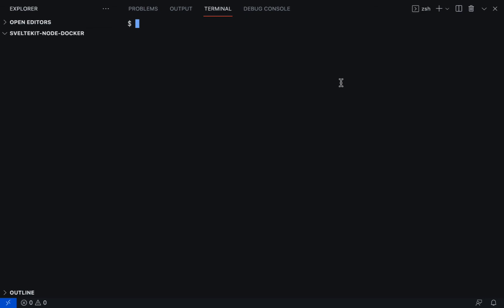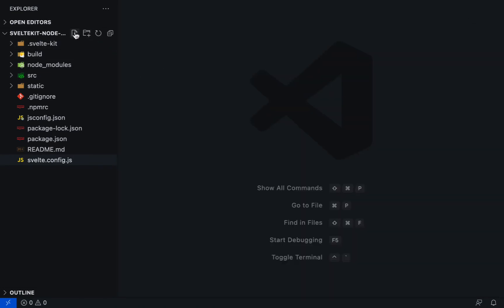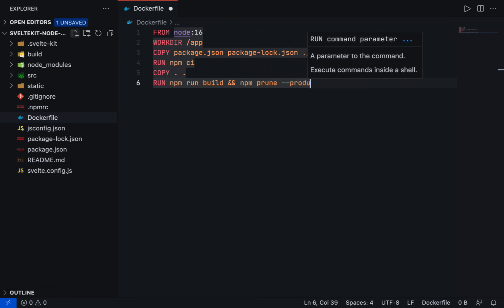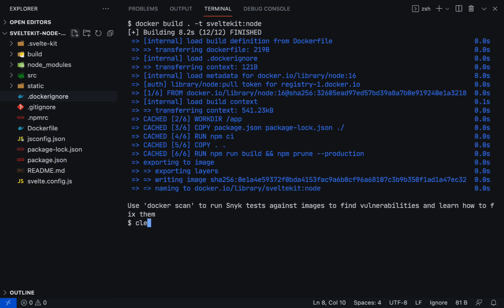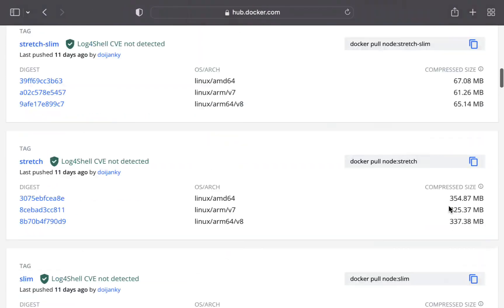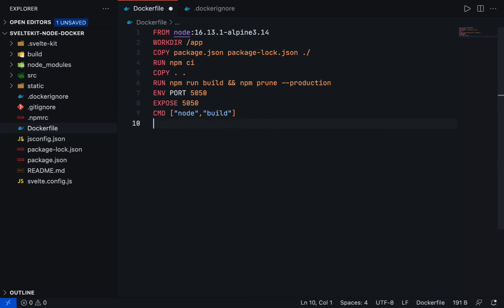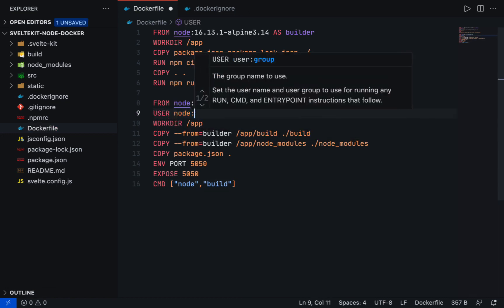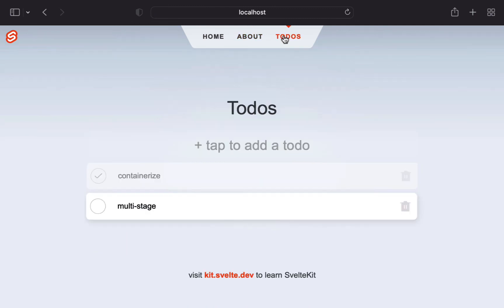Containerize SvelteKit NodeJs with Docker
Containerize SvelteKit (adapter-node) with Docker multi-stage build for a smaller image.

CHAPTER:
00:00 Intro
00:07 SvelteKit Setup
1:12 Docker Setup
4:08 Node Alpine Setup
5:27 Docker multi-stage build
7:48 Outro